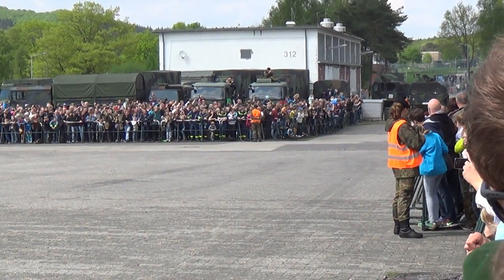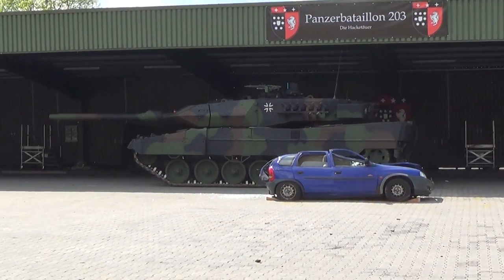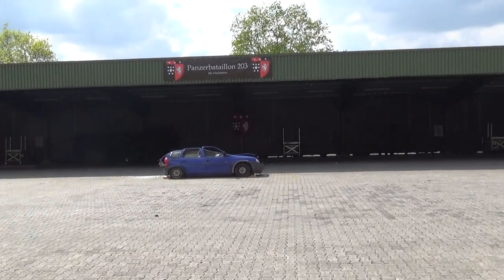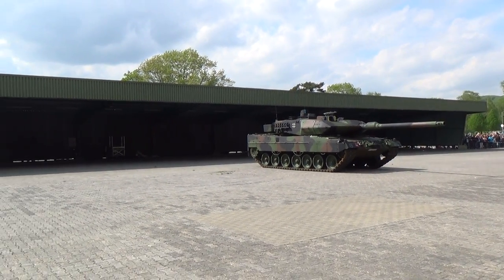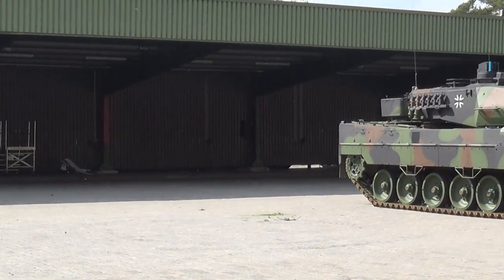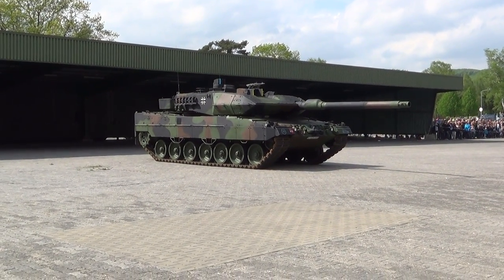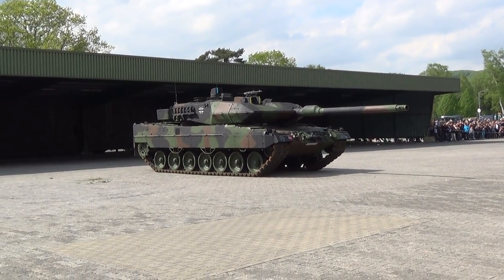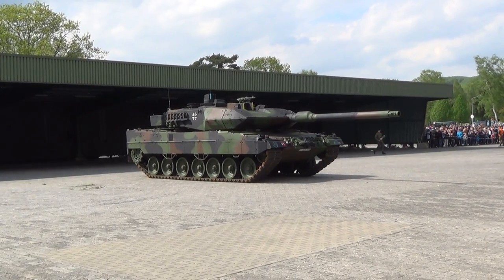Dynamische Waffenschau - Vorstellung Waffensystem Leopard Teil 1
Anlässlich des Soldatentages am 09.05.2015 fand in der Generalfeldmarschall-Rommel-Kaserne zu Augustdorf eine dynamische Waffenschau statt.
Waffensystem Leopard.